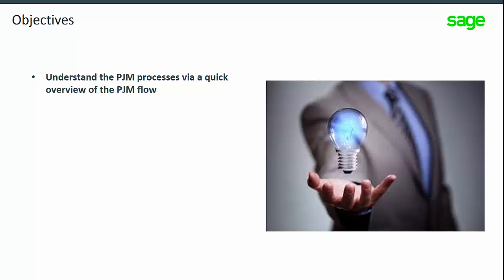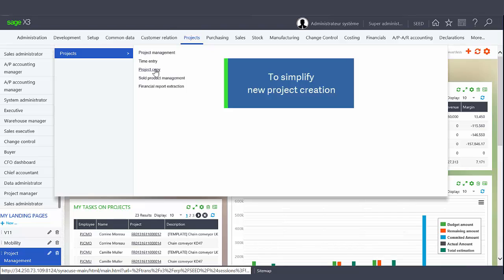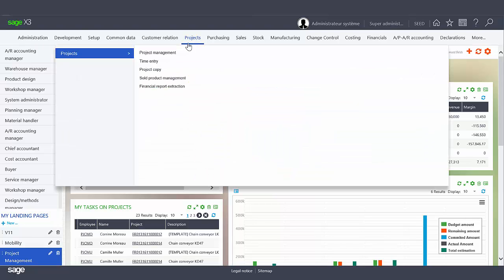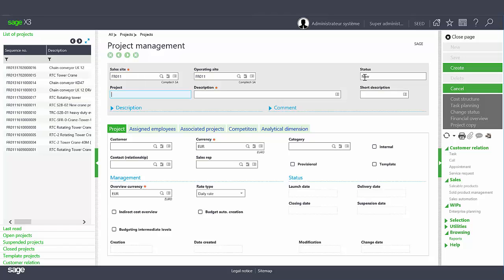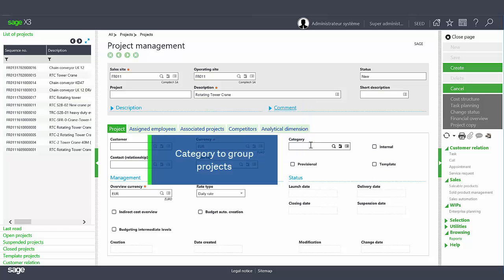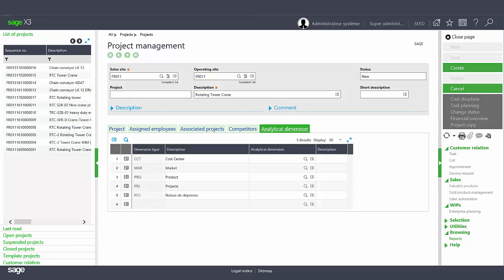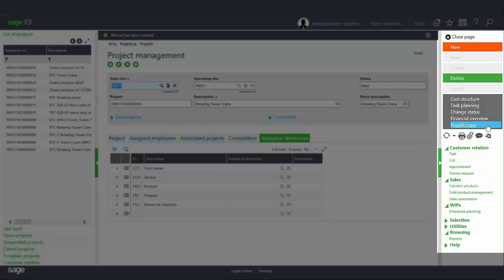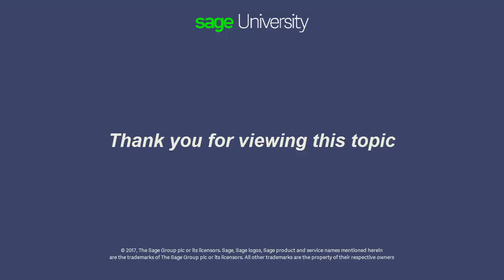Sage X3 - PJM - Project creation - V11 2017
In this video you will learn about the different steps taken in project creation in an overview of the PJM work flow.